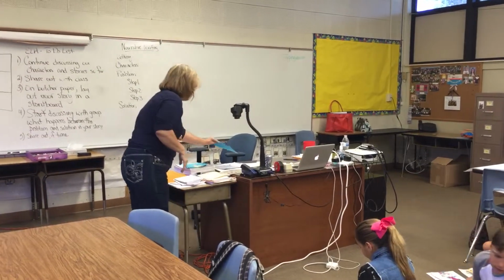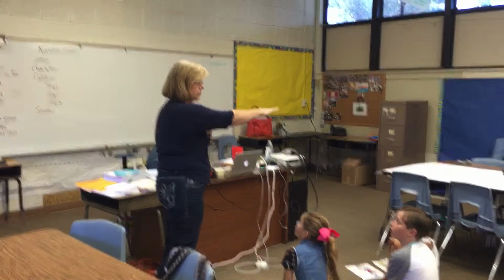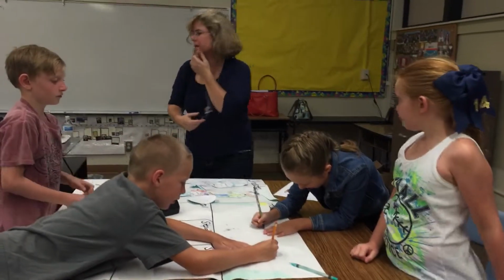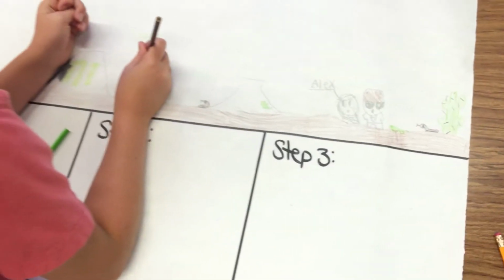Narrative Writing Lesson